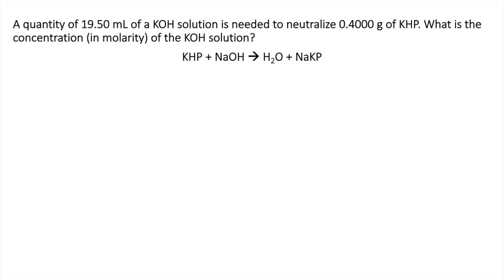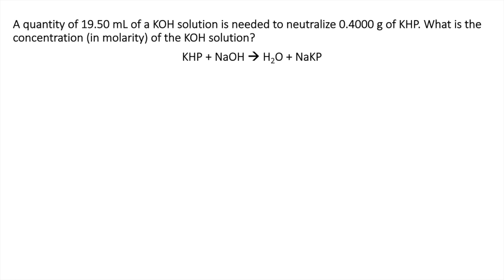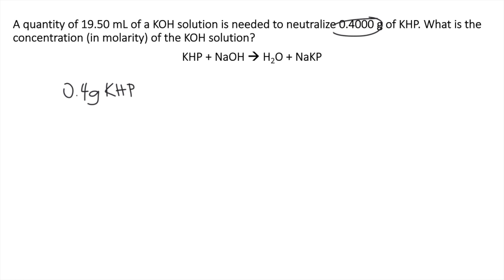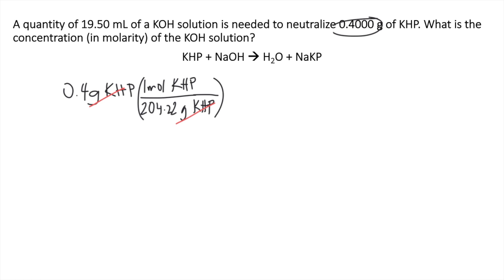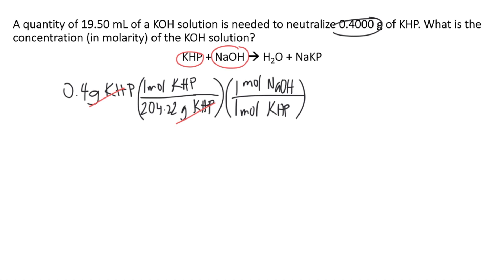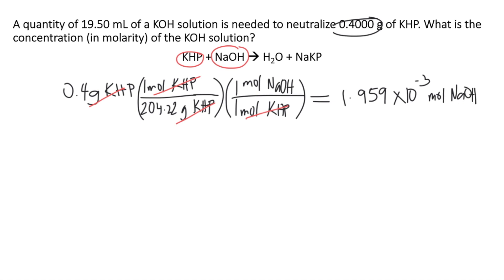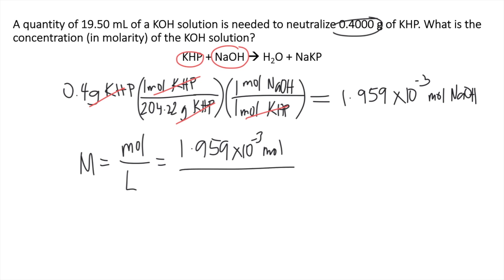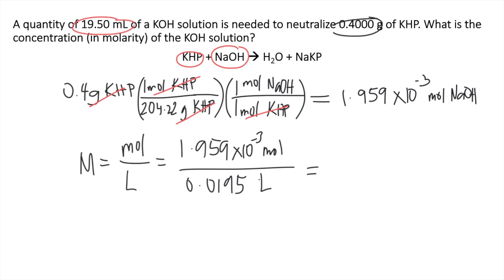A quantity of 19.50 mL of a KOH solution is needed to neutralize 0.4000 g of KHP.